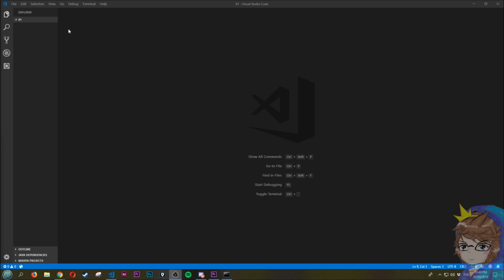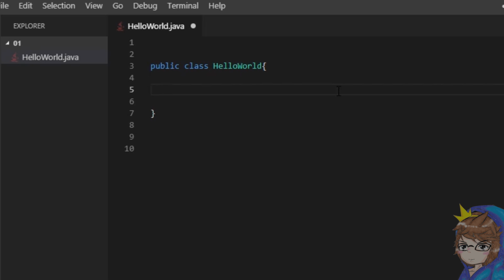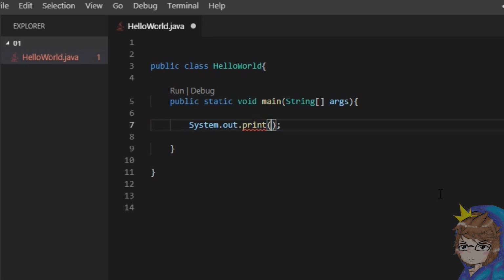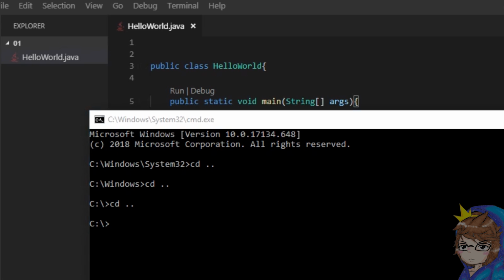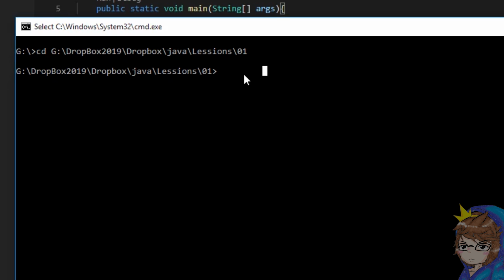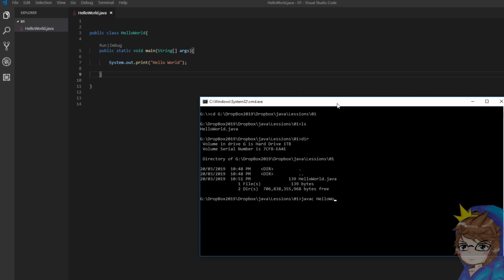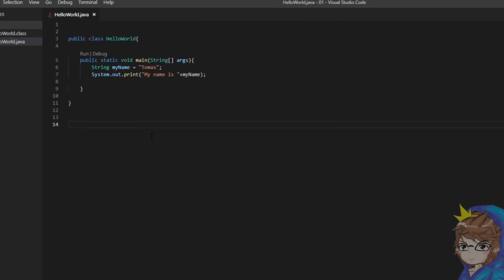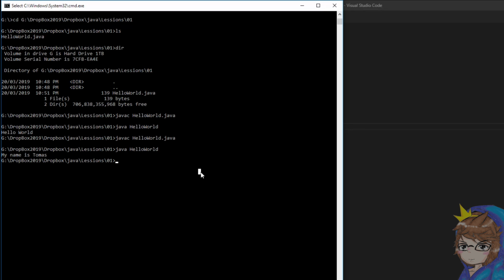#1 - Coding Your First Java Program and Compiling it! HelloWorld.java w/Tomas 2019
Lesson 1 - You learn how to Code and compiled your first java program, with a small touch on how variables work

Welcome to EP1 of my 23 part series teaching you from knowing nothing all the way to an industry Standard Foundation for free!
At the and there is a little test and if you pass you get an e-certification.
Resources From This Video:
►Statement from me to you:
Hey guys, I'm Tomas. From Tomas' Channel. I really try hard to make good videos to teach you guys new skills anywhere from hacking to knowledge. As time goes on I hope to build up a community of people who will ride with me through the thick and thin. Sometimes I only post once a week and other times I might post every day. Just know I respect all of you and hope you all are alright. If you comment on my videos I reply as long as its a question or something nice. Other than that I hope you have a great day. See you around, Bye!
IF YOU READ THIS COMMENT "I Support you"
My Channel Monthly Members:
Love Ya ShadowTiger
Love Ya Joseph Grier